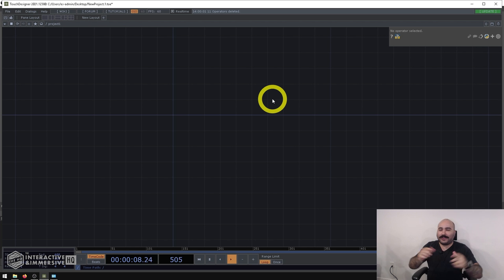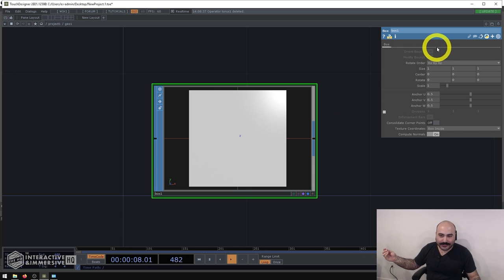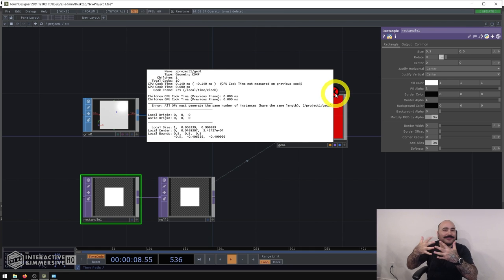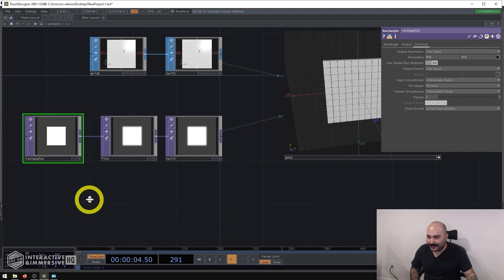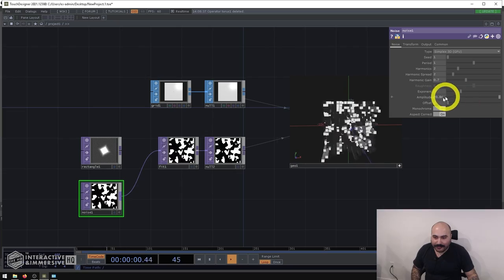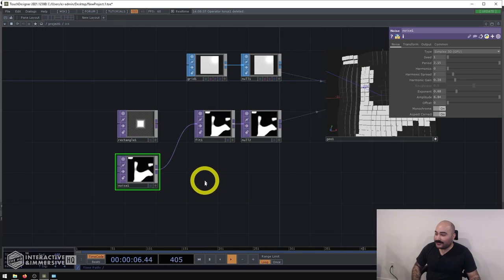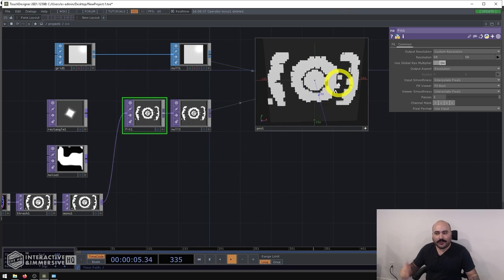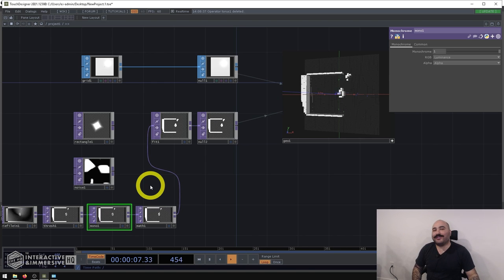Push Pin Effect Breakdown in TouchDesigner - Tutorial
Push pins are a great effect that clients love. In TouchDesigner, it's incredibly easy to setup a geometry instancing setup that allows us to do hugely creative things with push pins. Elburz guides you through setting up push pins and manipulate them with both generative textures, movie files, and camera feeds.